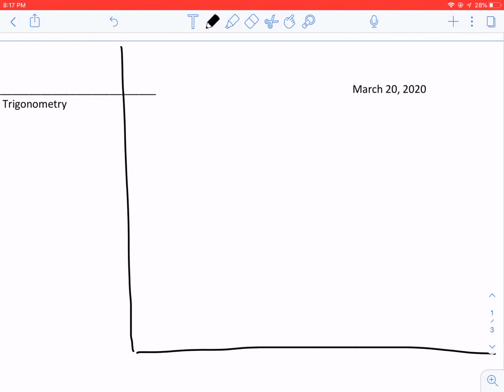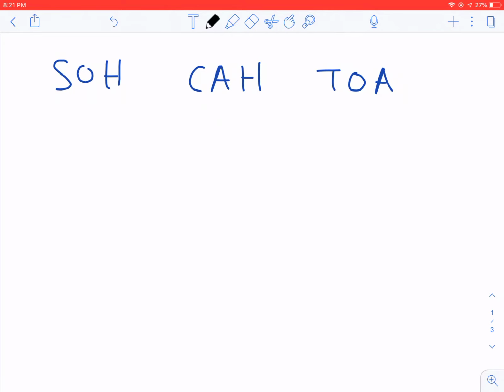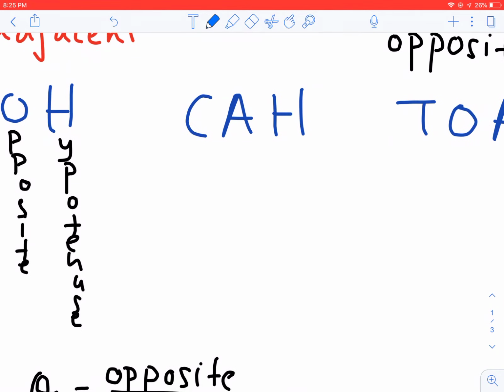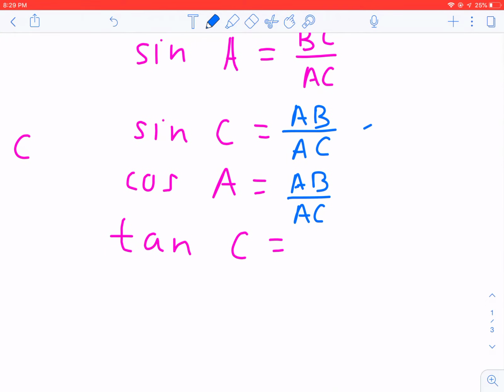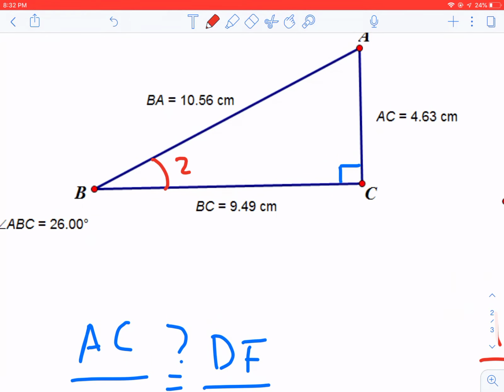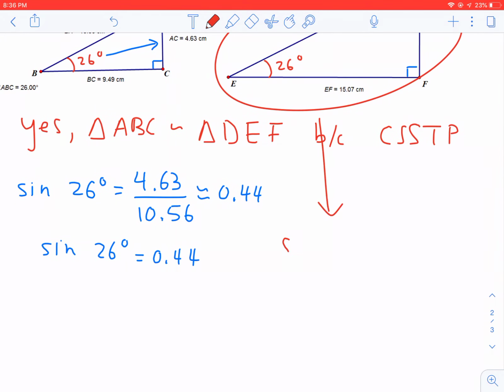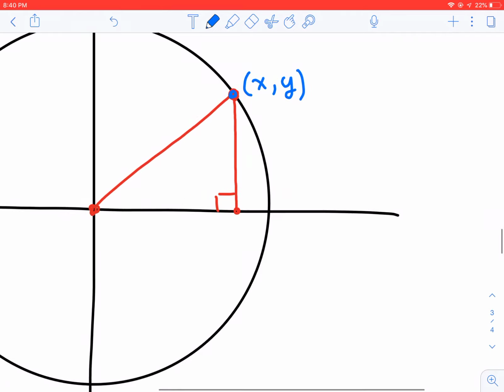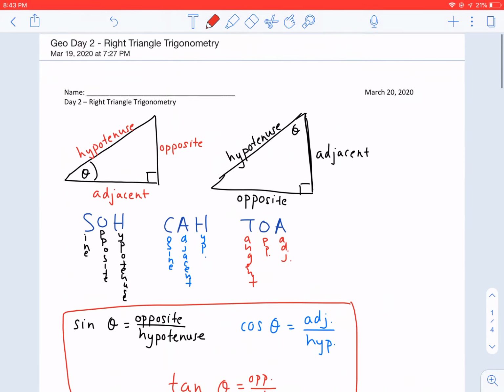Geo Lesson #2 - Right Triangle Trigonometry